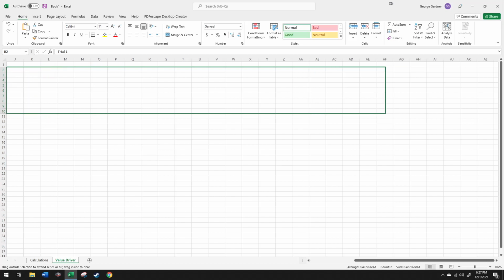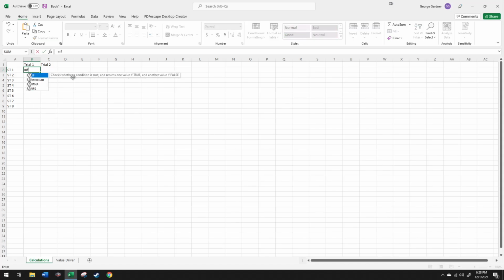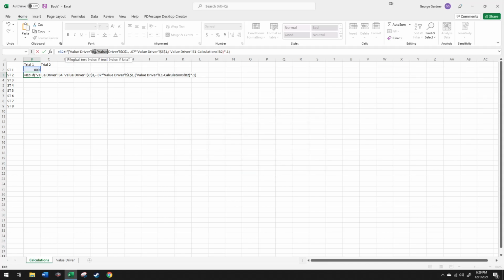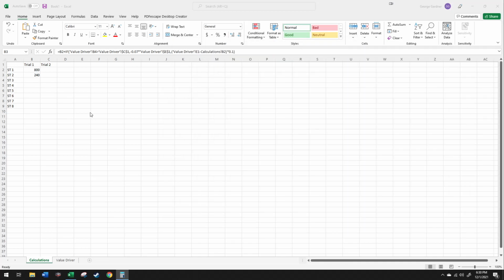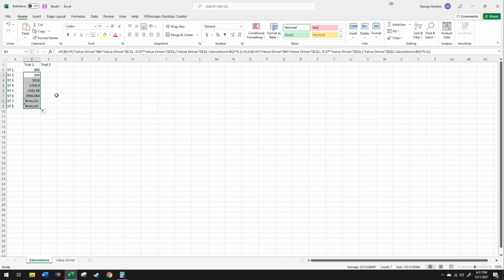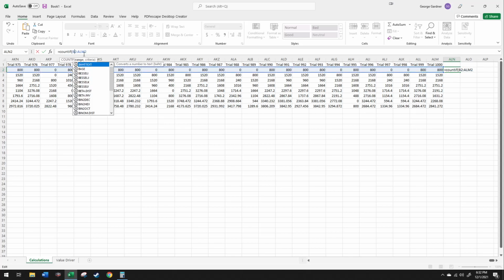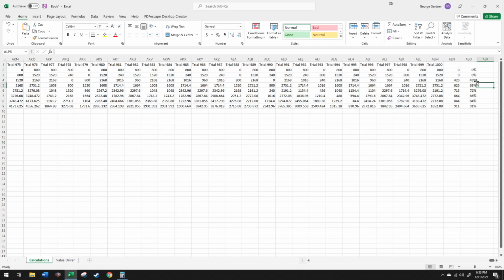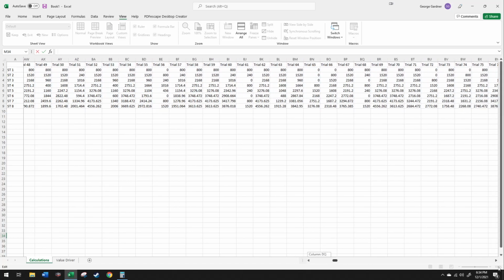How Good is Yolonda's +5% Small Talk? - Simulating Probability in Excel